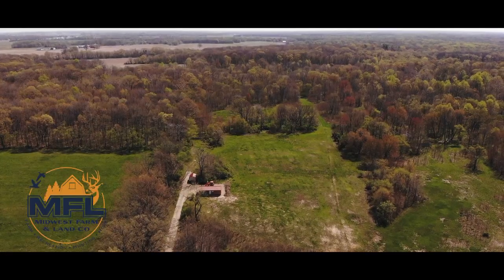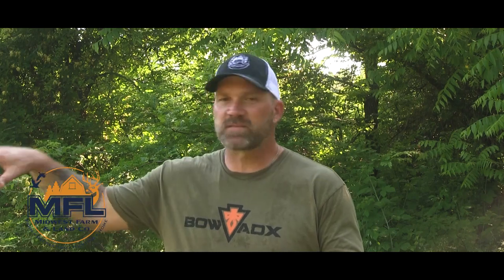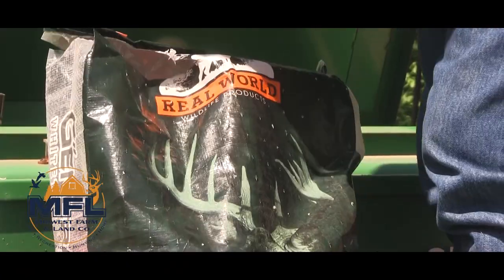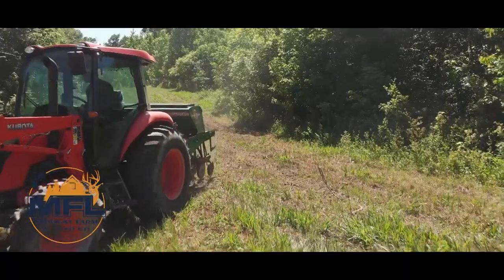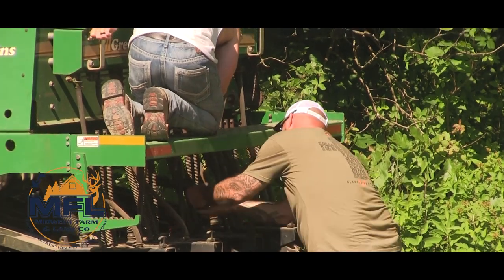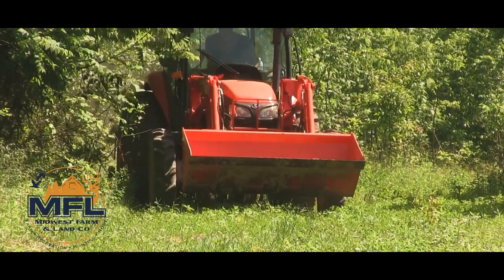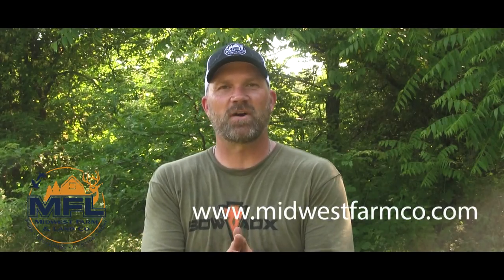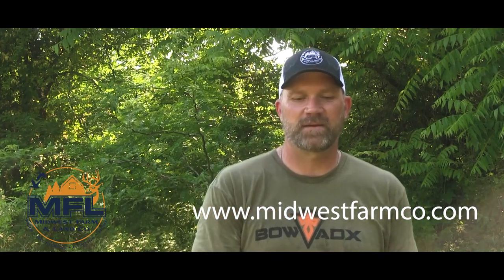FIELD DAYS - Planting Beans (Food Plot Strategy)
On this Episode of Midwest Farm and Land's Field Days, owner and avid outdoors-men Brandon Swartzlander talks Food Plot Strategy for harvesting giant whitetails this upcoming season!

Looking for land in Southern Illinois? There are some excellent properties! Small, large, great hunting, and beautiful scenery...take a look and then let me know how I can help!